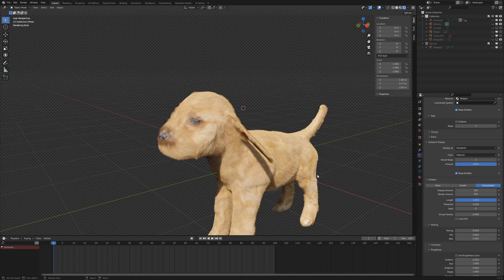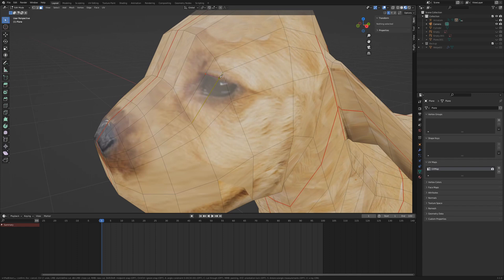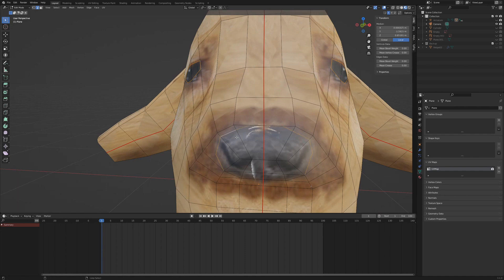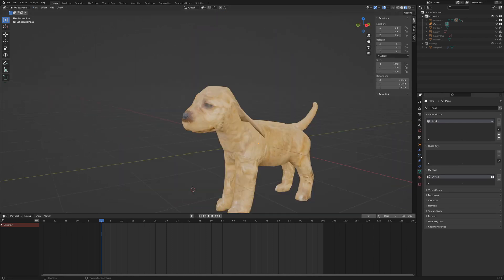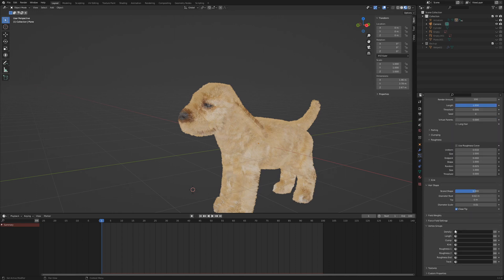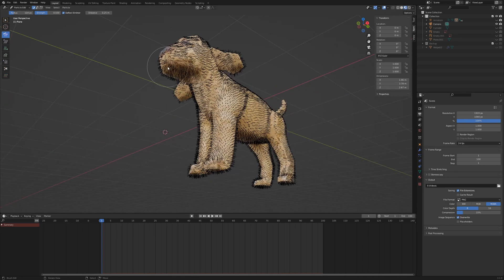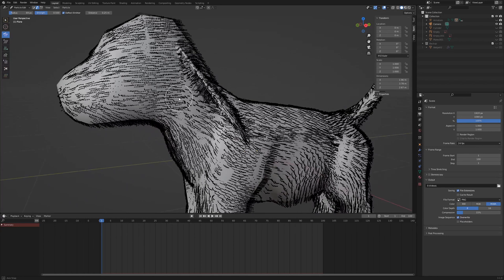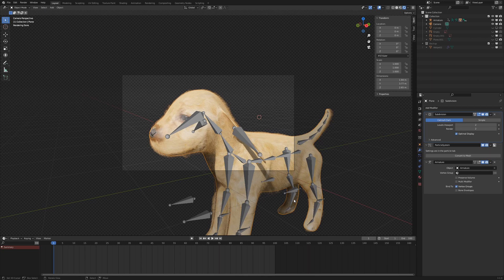How to create a fur for a 3d puppy | Blender Tutorial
In this video I show you how you can easily create a fur simulation for a puppy dog.

First we need to detach our armature from our model and edit the geometry. Namely, we must prevent hair from being generated in the eyes and on the tip of the nose.

Then we set up a simple hair particle system and use the particle edit mode to comb the hair in the desired direction.

As always, here's the download link if you couldn't join the last video:

content:
0:00 prepare geometry
2:20 particle system